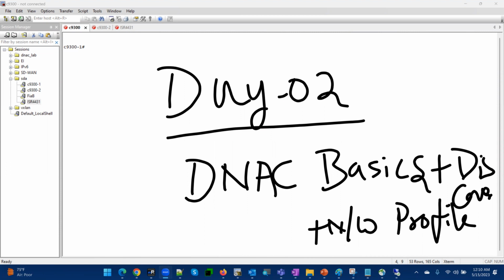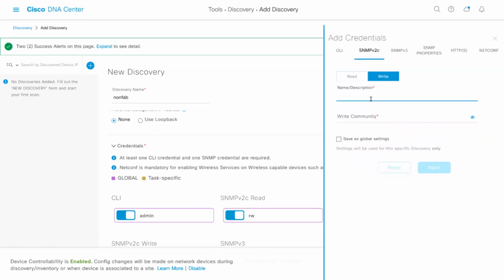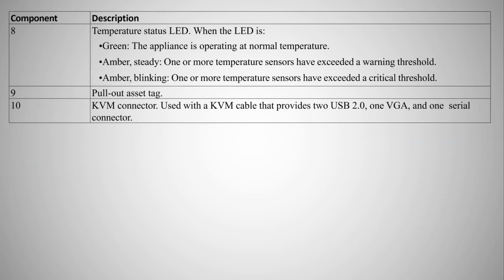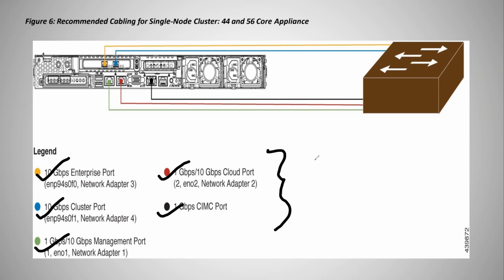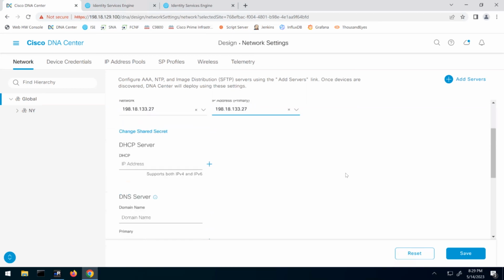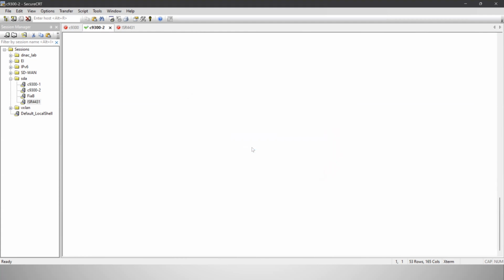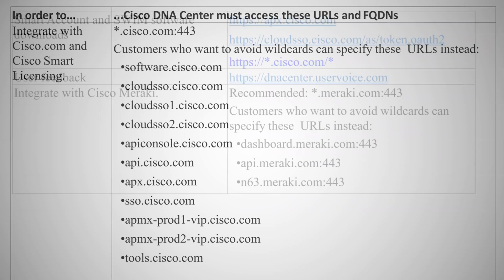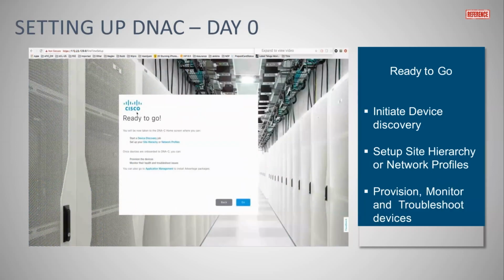Cisco DNAC Day02 - Full Course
In case you are unable to enroll for 20 Hours Latest DNAC training & 30 hours of the Latest SD-WAN training
Use the link below and enrolled you will get the below benefits:

After Joining this course – You will get
1) 20 Hours of the latest DNAC training video
2) All supported PPTs related to this course
3) DNAC automation script used in this course
4) Cloud-hosted lab supported by lab guide for 1 month

BR,
Ratnesh K
3xCCIE(DC|SEC|EI)#61380